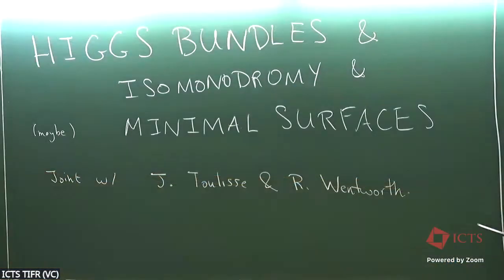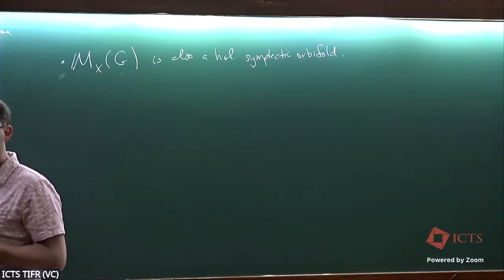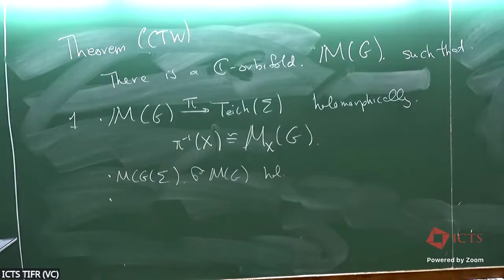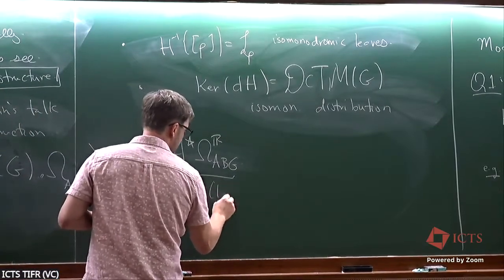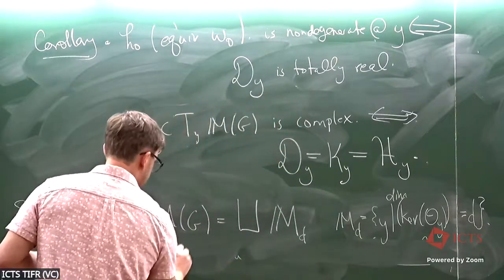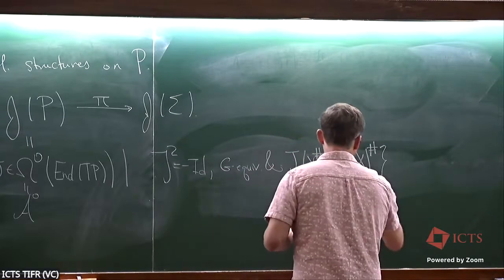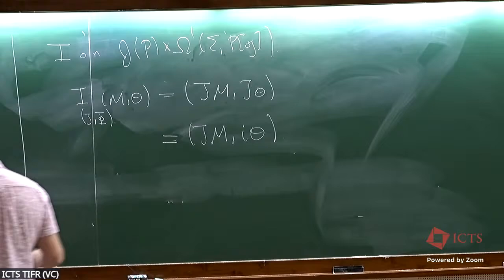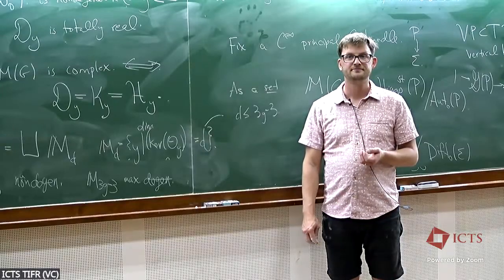Higgs Bundles and Isomonodromy (Lecture 1) by Brian Collier